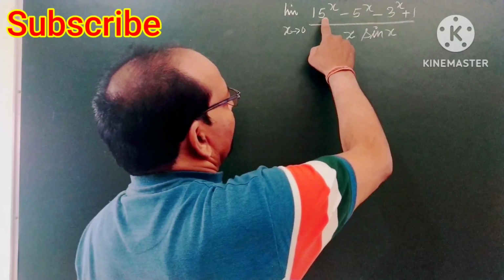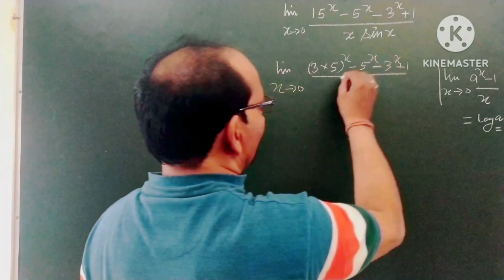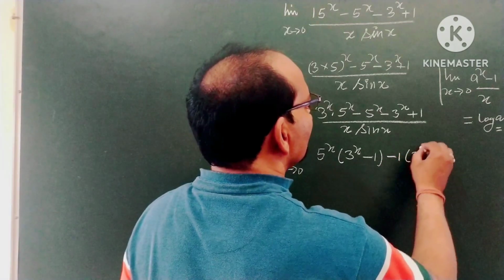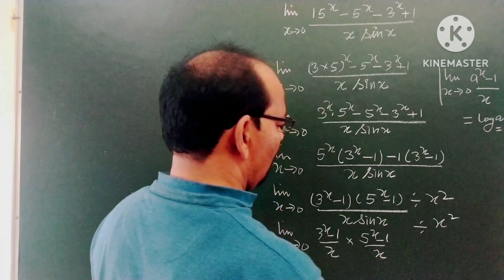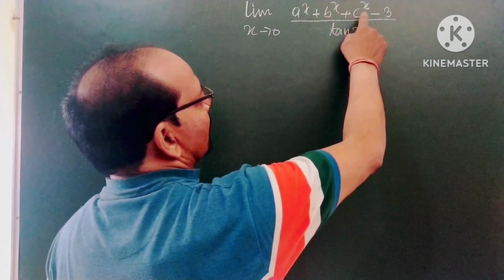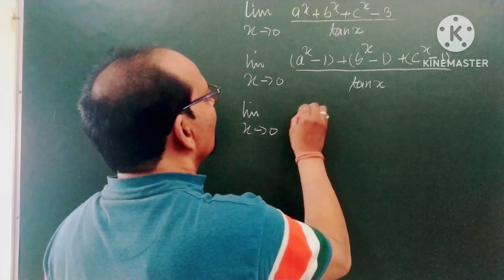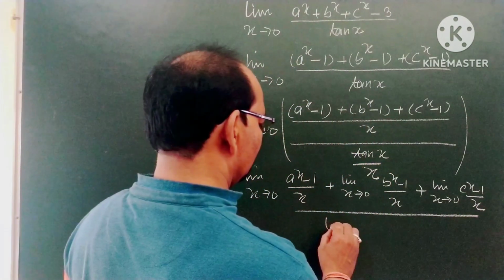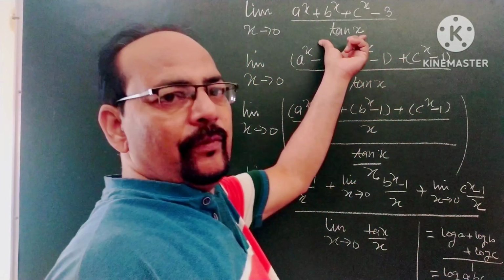maths limitsclass11 exponentialfunctions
Maths solution of limits for class 11th is given here partwise continue.so must watch to get more and continue on every chapters.